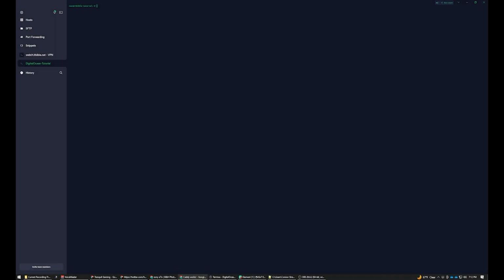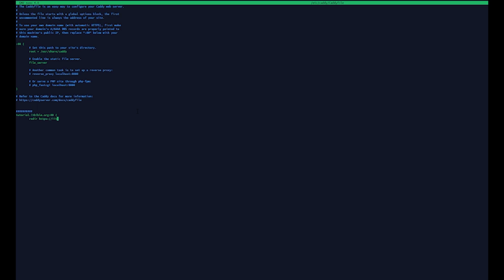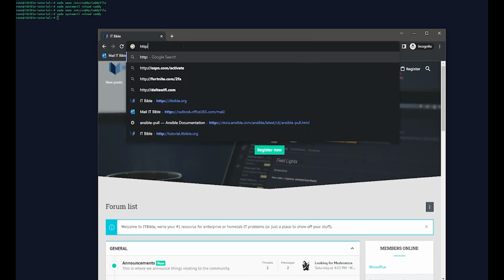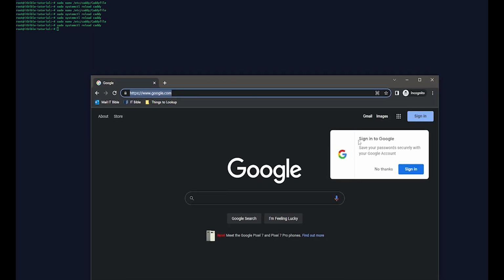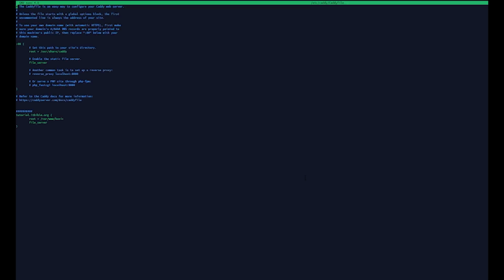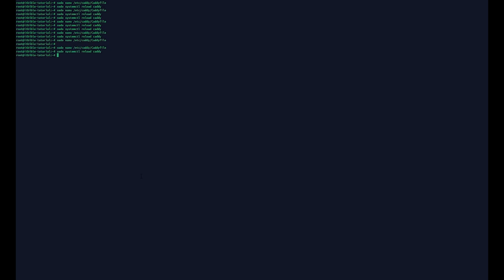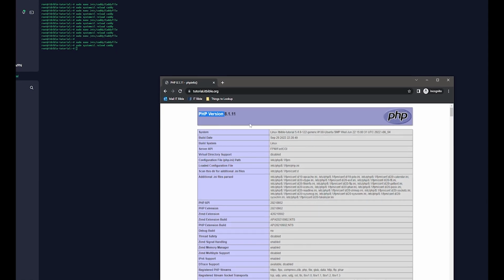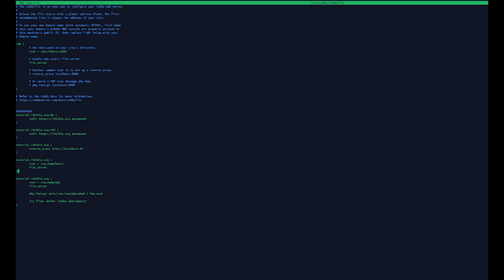How to do a basic configuration on Caddy v2 Web Server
This is a basic walkthrough on configuring Caddy v2 Web Server.

Text should be better in this one, though I know its still not perfect at 125%... A link containing all of the configuration can be found

00:00 Introduction
00:30 Opener
01:34 Defaults
03:00 Redirects
06:04 Reverse Proxy
07:29 Basic HTML
08:47 PHP FPM
10:48 IT Bible Website
11:39 Review
14:22 Outro
+ Intro Song Title: Space X by oliverdowie